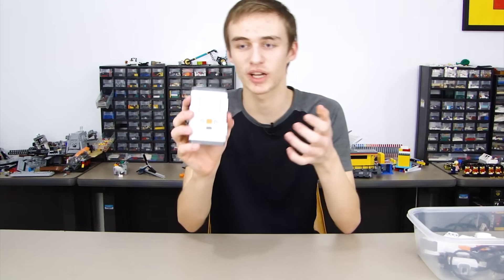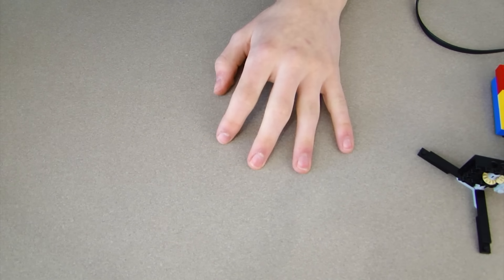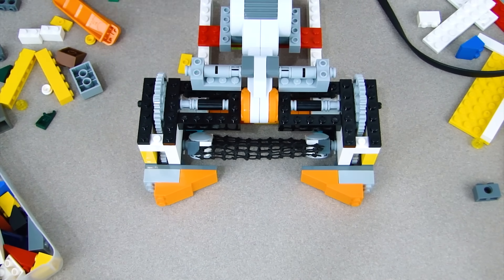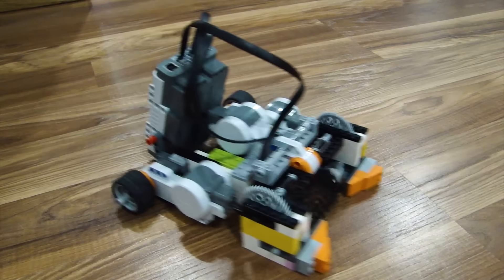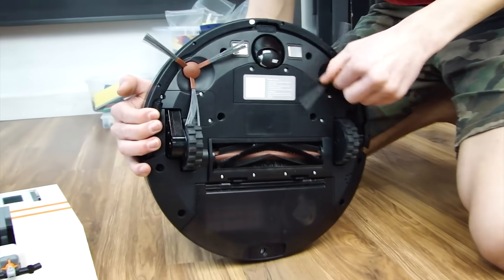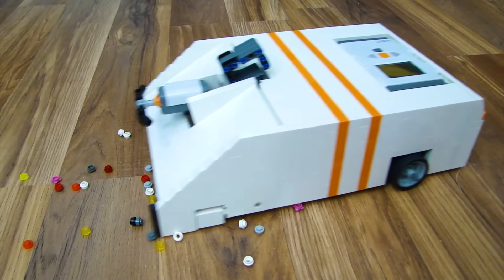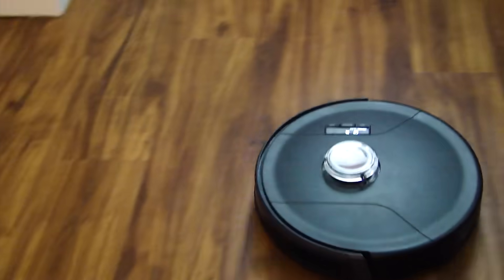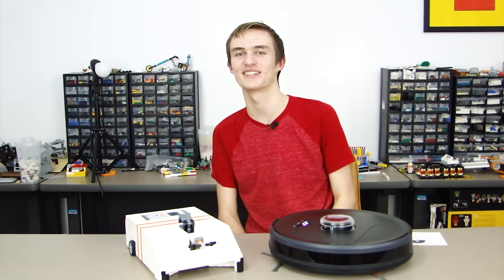I Built a LEGO Robot Vacuum to Pick Up My LEGO...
I built a fully functional robotic vacuum completely out of Lego! Then I compare it to a real robot vacuum cleaner to see how it holds up.